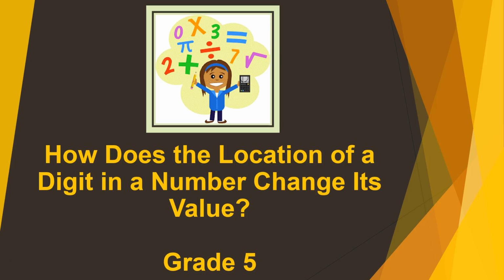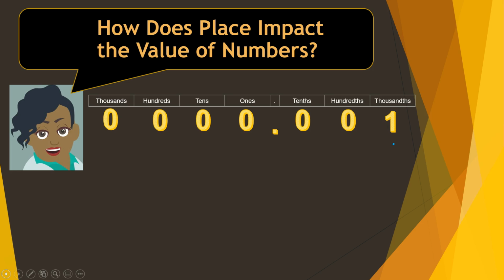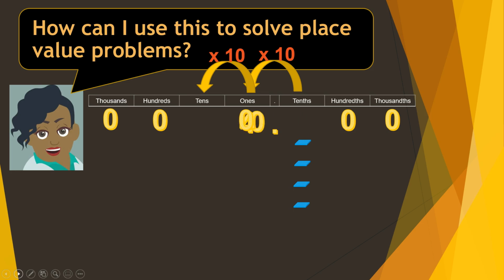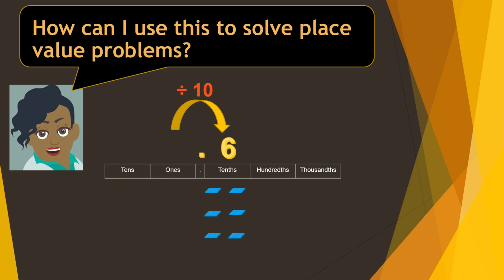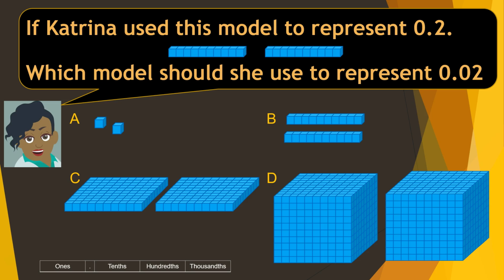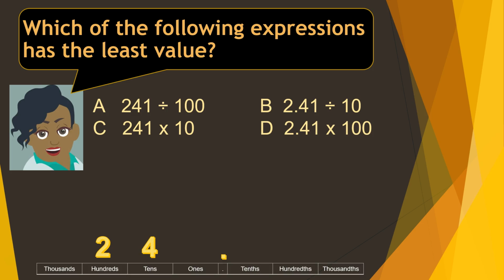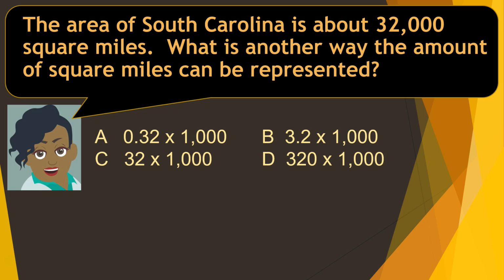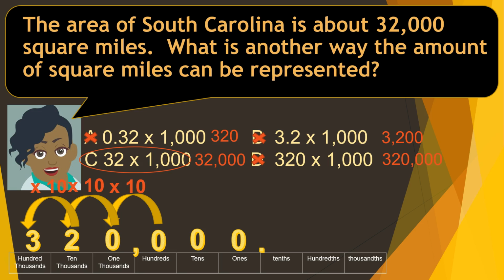5 NBT 1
This video describes how place value works in our number system.